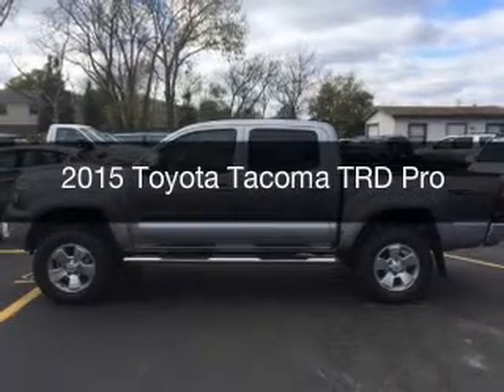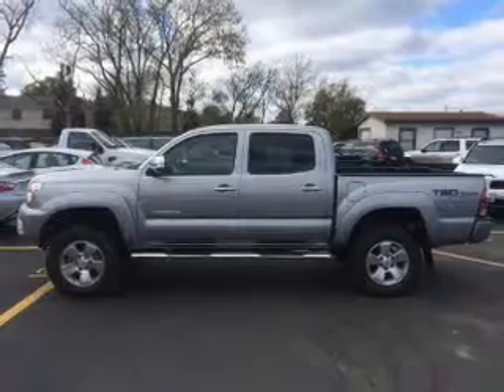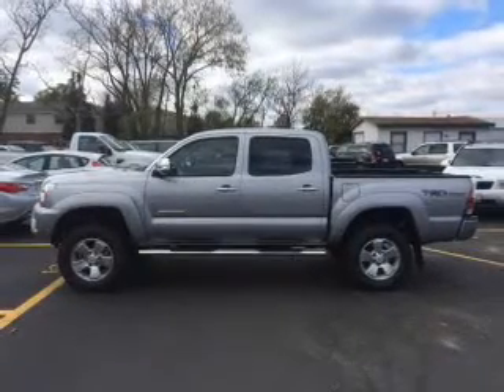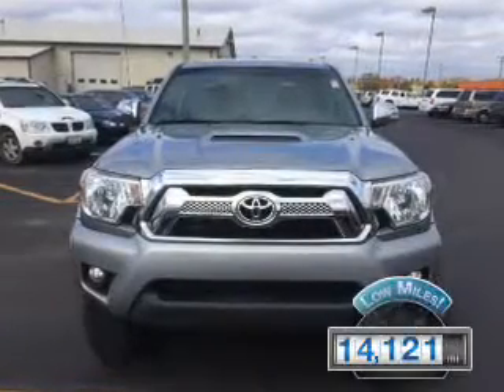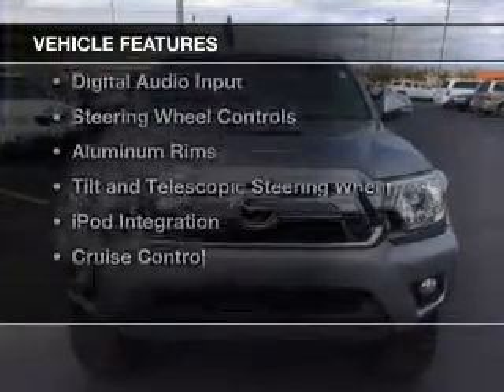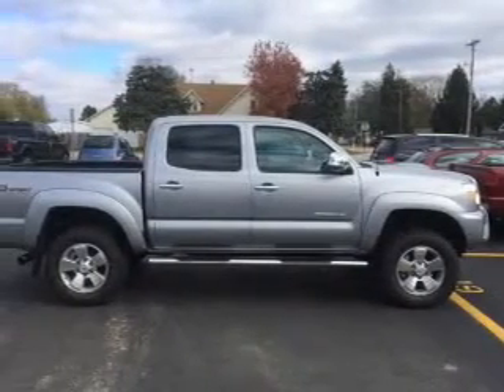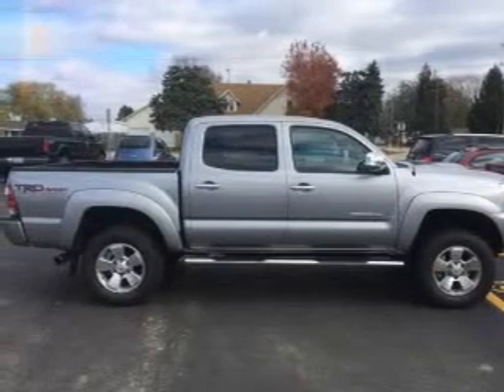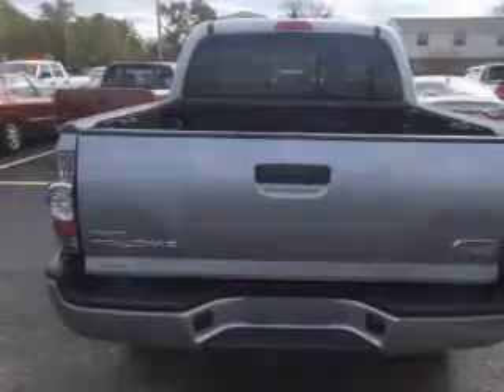2015 Toyota Tacoma - Charleston IL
Pilson Auto
Year: 2015
Make: Toyota
Model: Tacoma
Trim: TRD Pro
Engine: 4.0 liter 6 cylinder 24 valve
Transmission: 5-Speed Automatic
Color: Silver
Mileage: 14121
Address:
1506 18th Street
Charleston, IL 61920